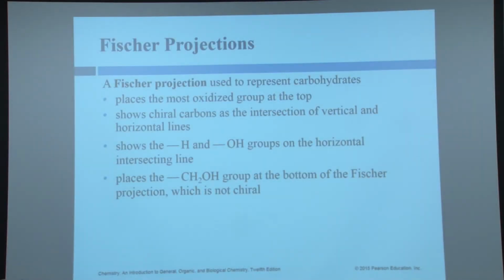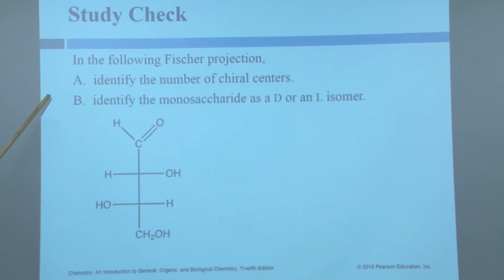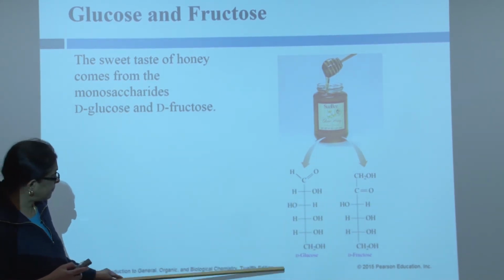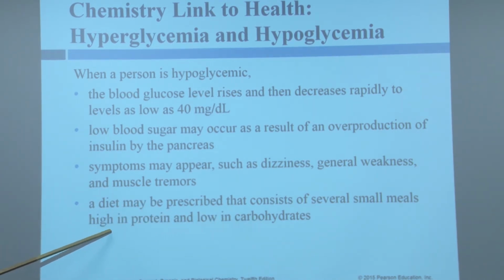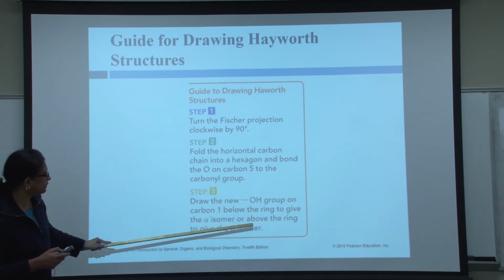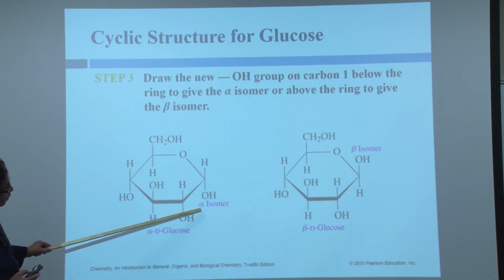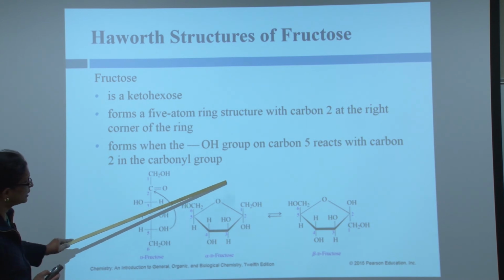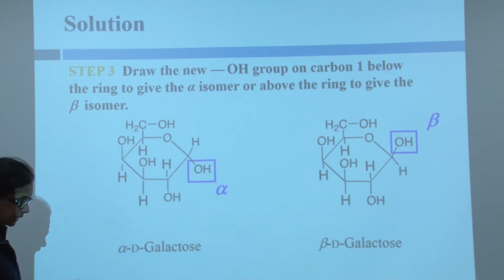13.3 Fischer Projections of Monosaccharides